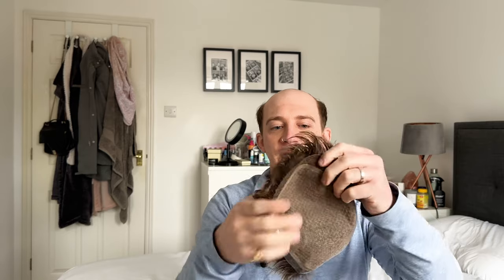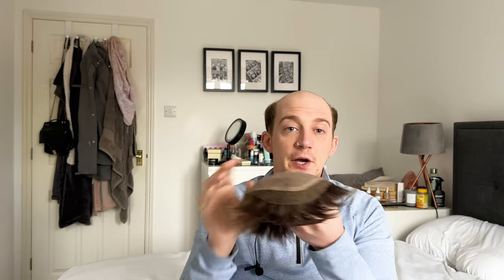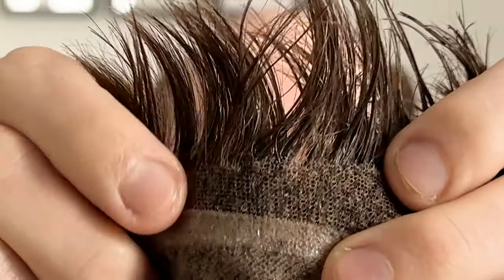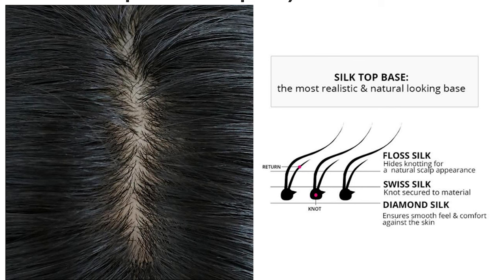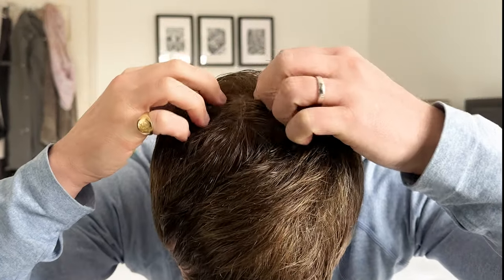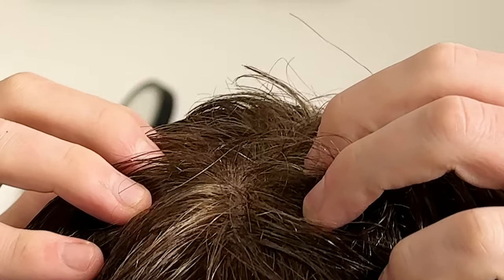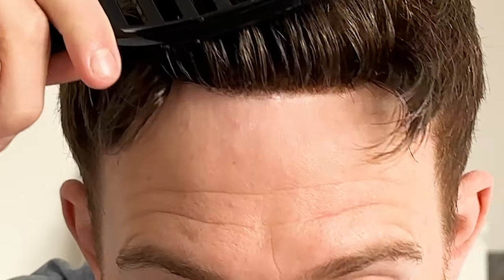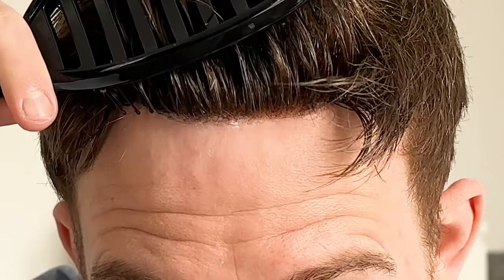MY 2 MONTH REVIEW: Tyler LaVivid Hair System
Join us for an in-depth look at the Tyler LaVivid Hair System in this highly requested video after two months of wear. See how it looks both on and off the head, showcasing its unique hybrid base with silk in the middle.

I offer one-on-one 30-minute Zoom calls for GBP £60 / USD $75, where I can offer you advice to help you on your Hair System journey and answer any of your questions.
Just take the following steps:
2) Send either USD $75 or GBP £60 (Paypal will auto convert to the relevant currency)

My Hair Replacement Stylist :
£130- £140 for a full cut in and bond.

For Hair System stylists near you, I recommend this directory:
Chapters:
0:00 Intro
0:15 Cheeky surprise!
1:12 What the base looks like & how it's holding up
3:18 Why I can see this System lasting a LONG TIME
4:22 The Hair Appears to come out of my Head!
5:22 The Thickness works..really well!
6:31 The Blend & The Color!
7:56 Maintenance 'can' be more full on
8:33 Tape or Glue?
8:56 Is the Front Realistic??
9:27 Shedding is at Zero!
13:16 Should I do an 8-12 month review?

100% Mulberry Silk pillow case (for sleeping)
Silky Durag (for sleeping)